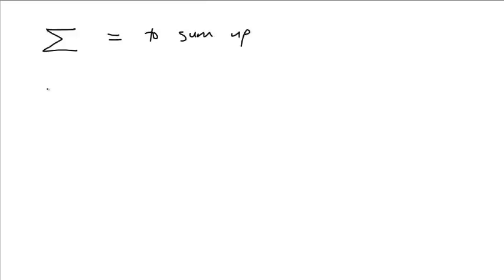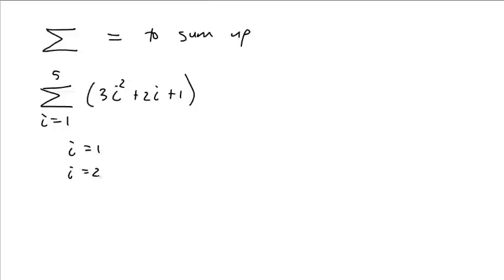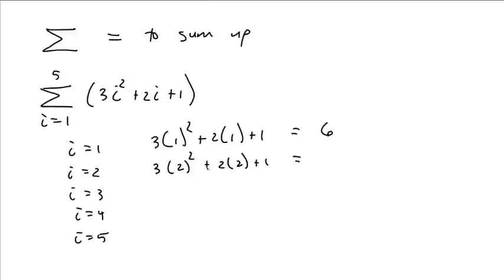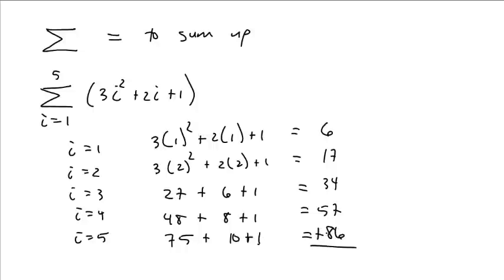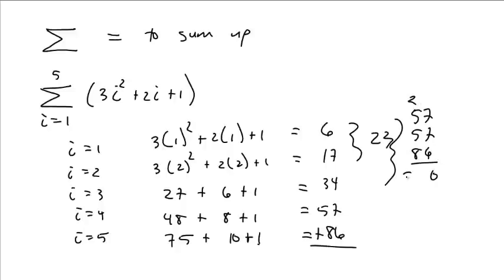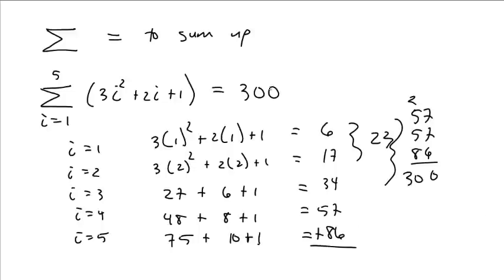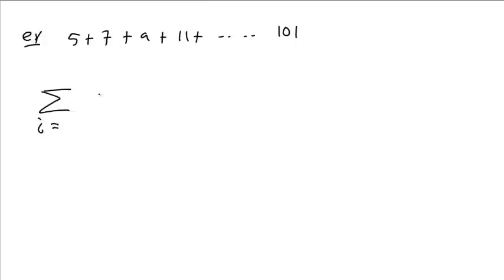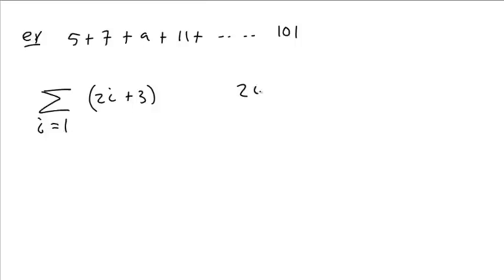sigma notation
How to use summation notation.